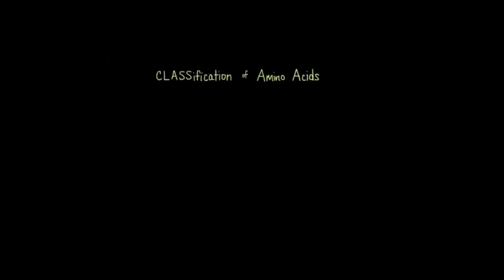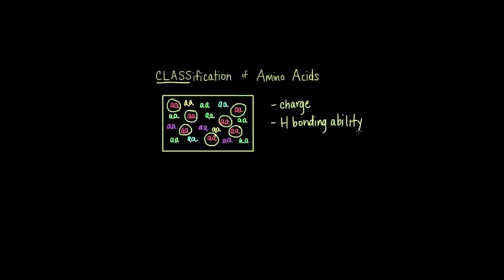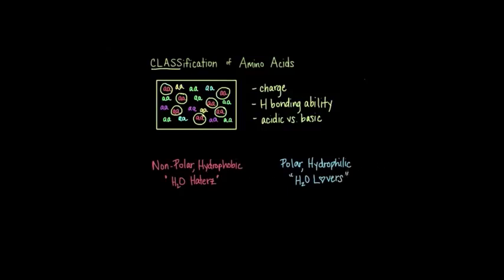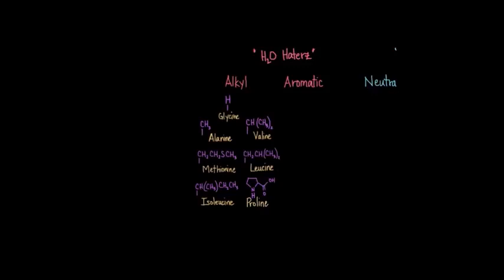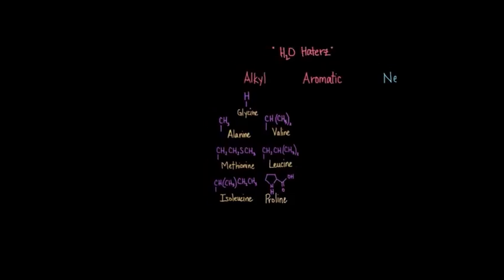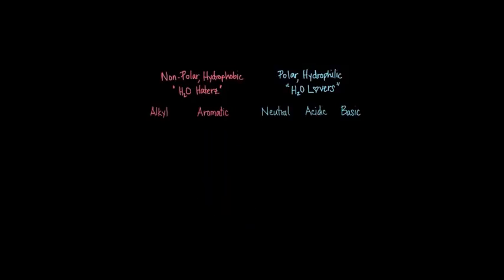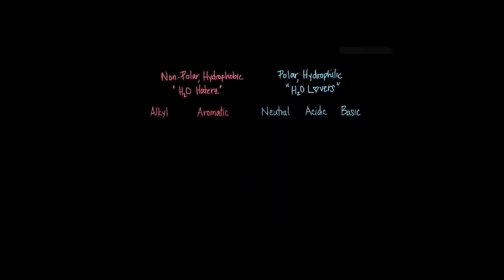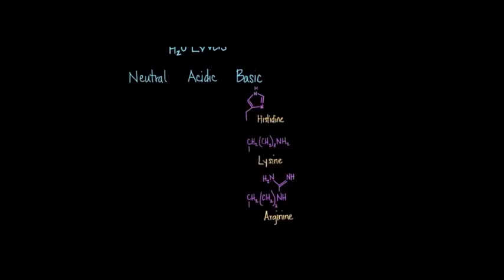Classification of amino acids - Chemical processes - MCAT